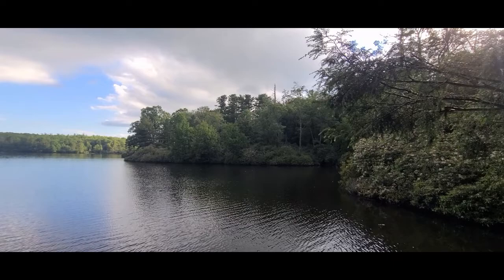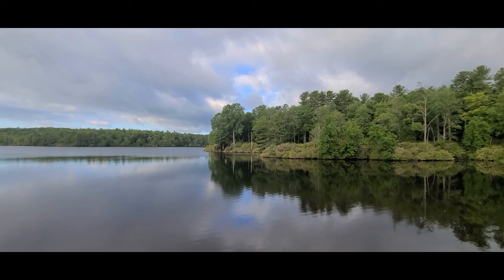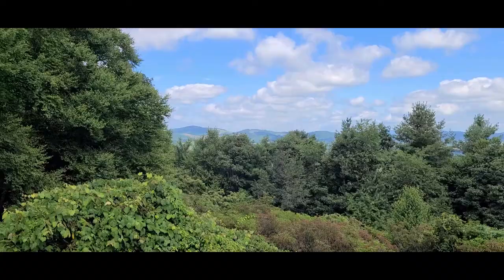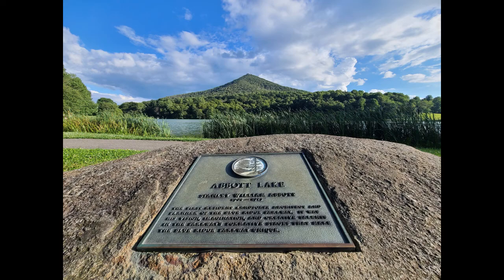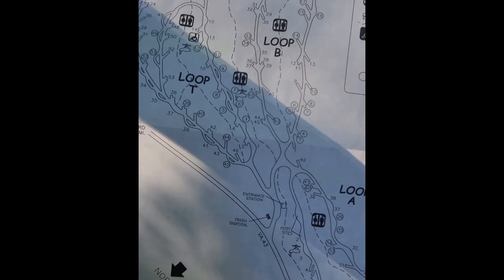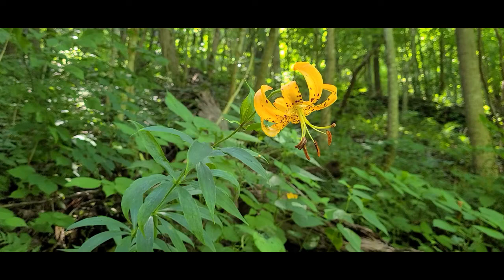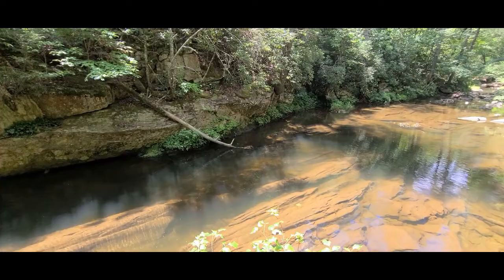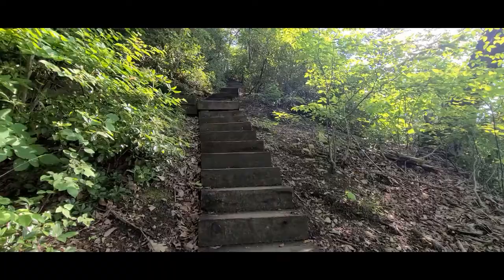Blue Ridge Parkway-July 2022- Julian Price to Lexington VA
Come along with us while we finish up our trip along the Blue Ridge Parkway.